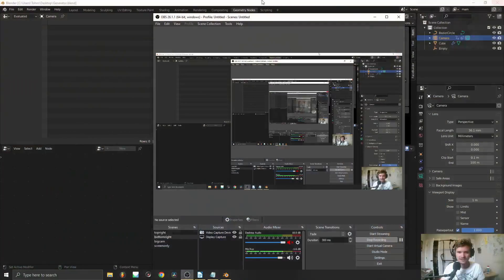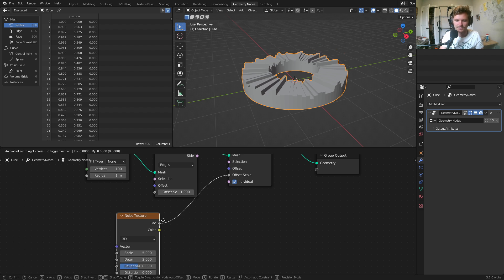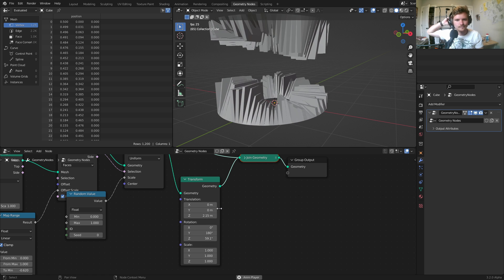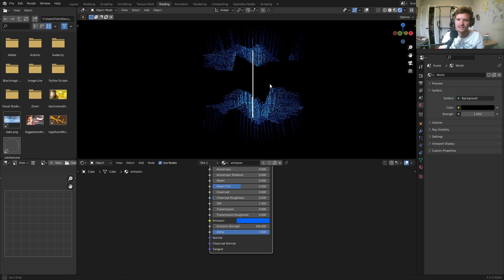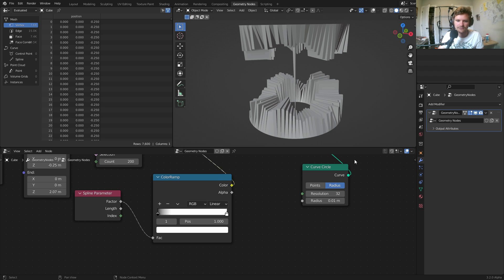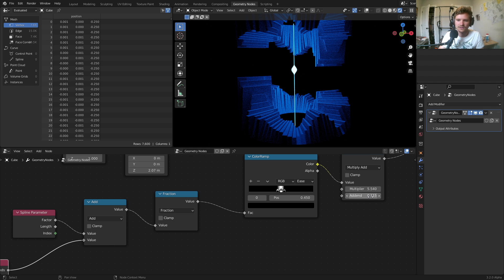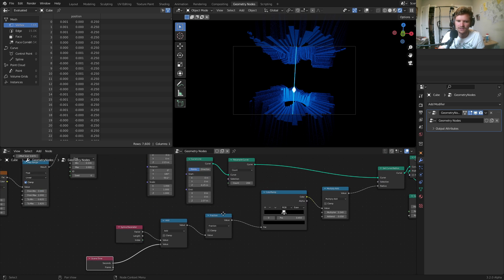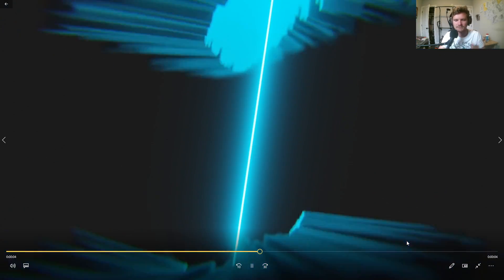Satisfying Sci-fi Animation with Geometry Nodes (Blender Tutorial)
let's make some art